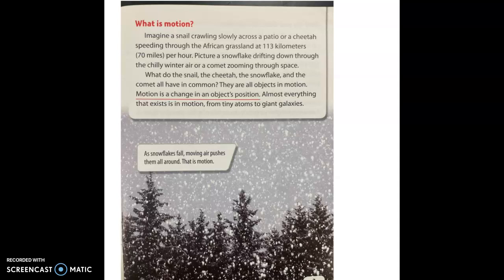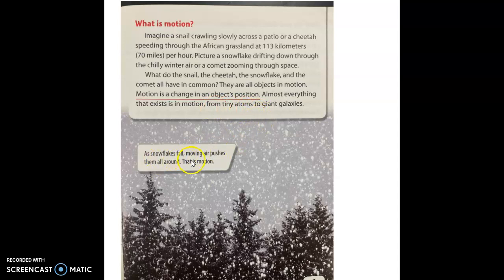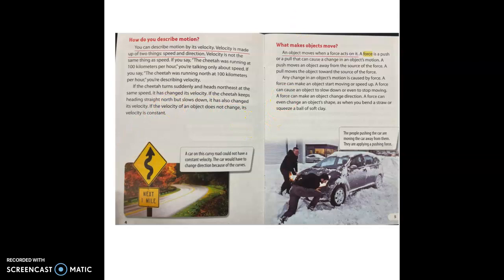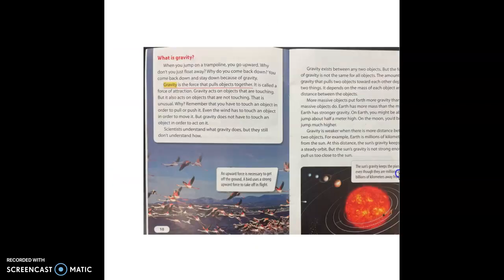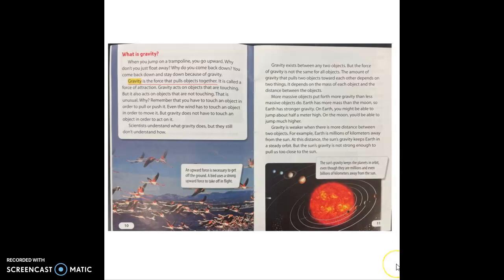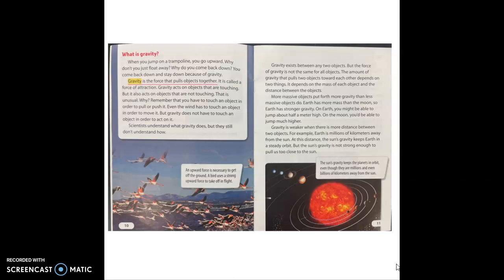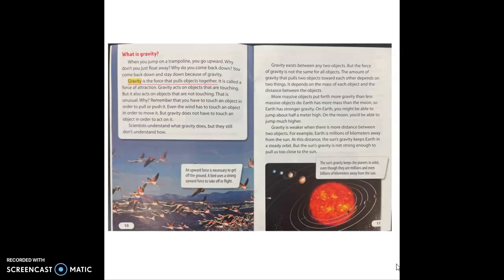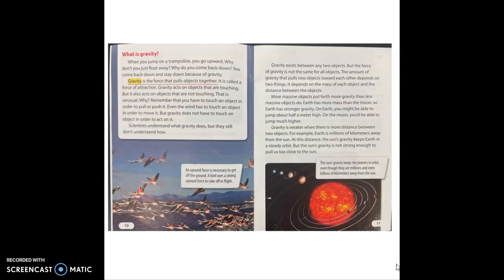How do Forces Affect Motion?